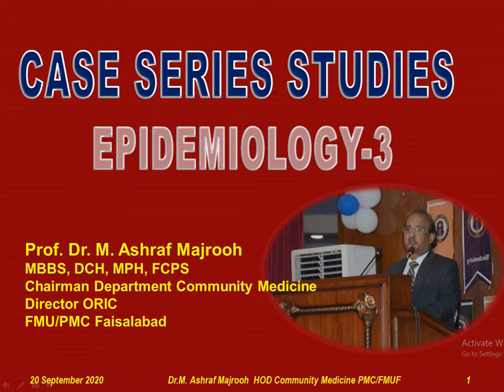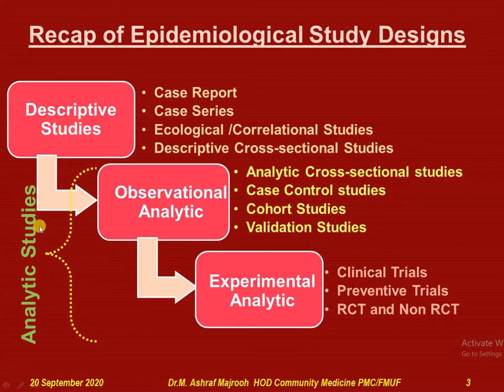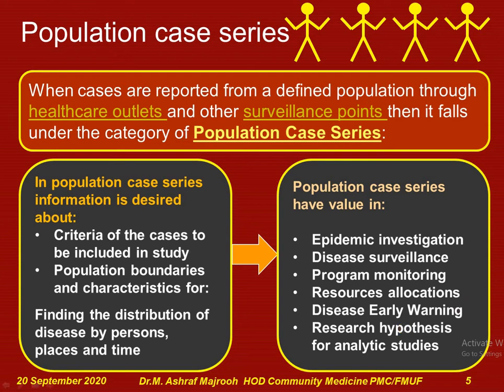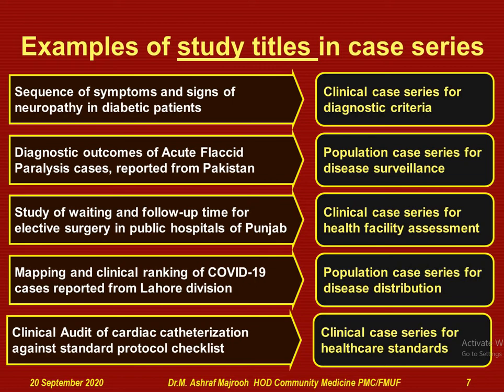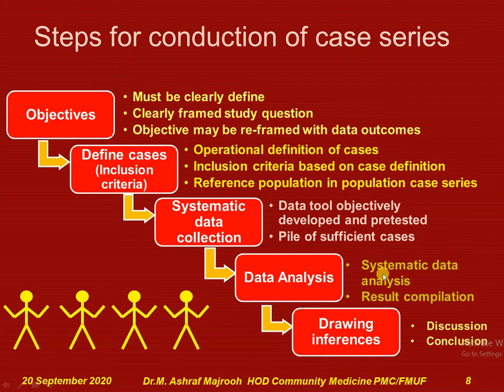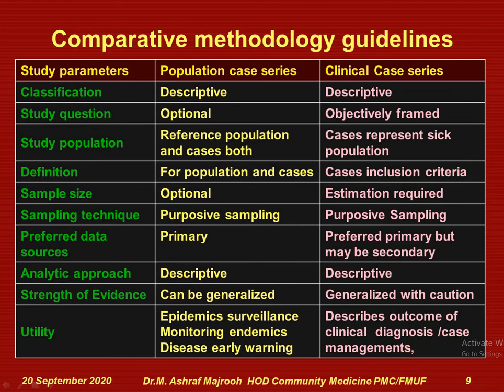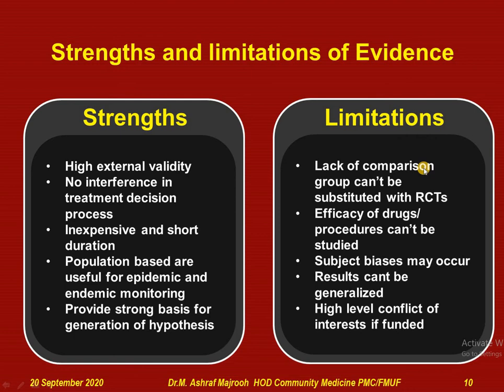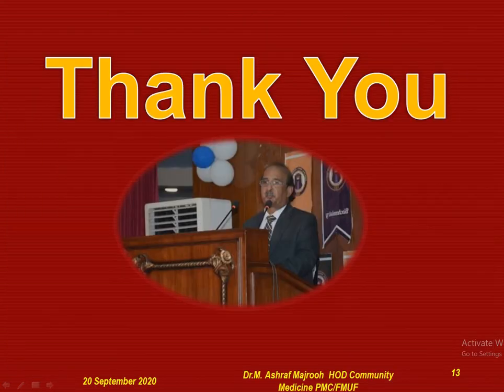Case Series Studies (Epidemiology 3), Dr M Ashraf Majrooh, FMU/PMC, Faisalabad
Lecture on Case Series Studies (Epidemiology 3)
It is for the 4th Year MBBS Students for the subject of Community Medicine and Public Health. The contents produced in the presentation are equally up to the mark of  postgraduate studies in the field of Public Health and Community Medicine in context of Genetic Determinants of Diseases and Public Health Interventions

This lecture presentation is developed for distance learning / online teaching program to cover the curriculum requirements during lock down due to Coronavirus pandemic